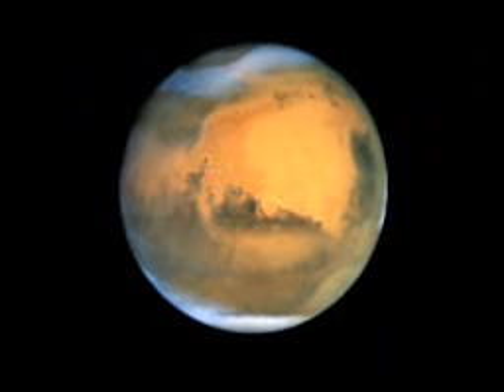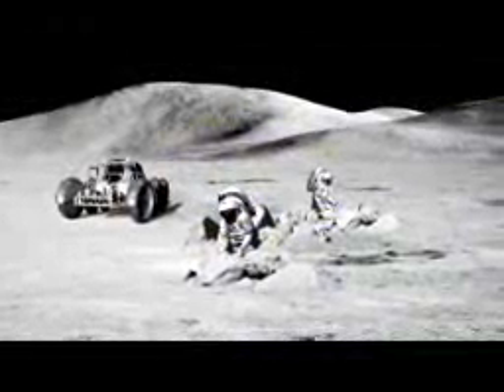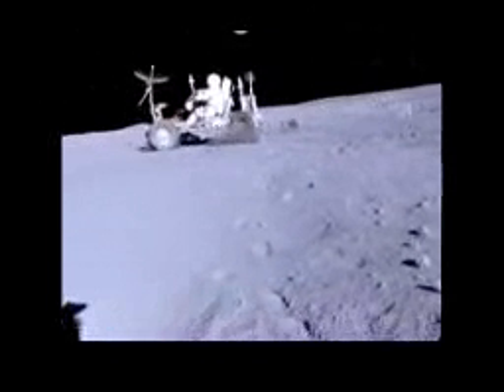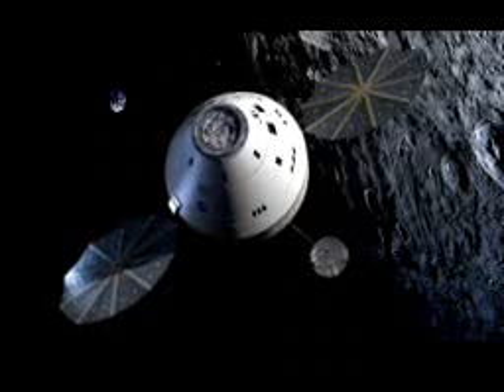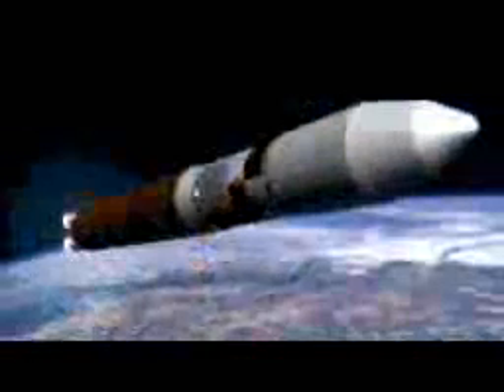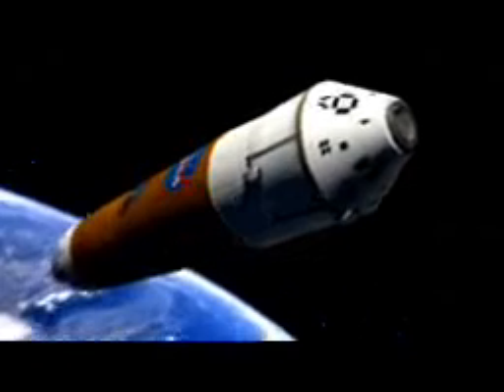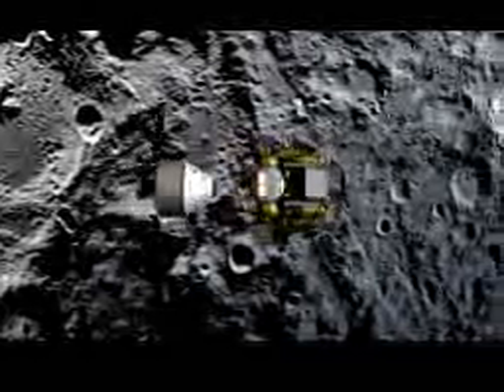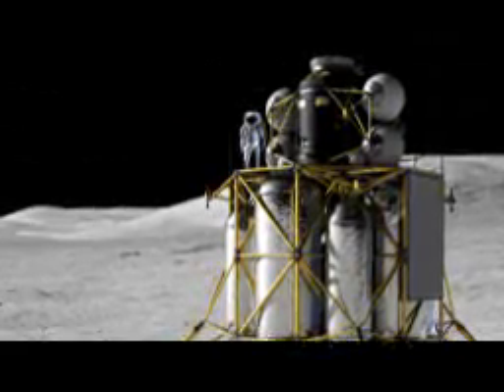NASA's Constellation program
Ares I, Ares V, Orion, Altair, ...
Constellation : to the Moon, Mars and beyond !